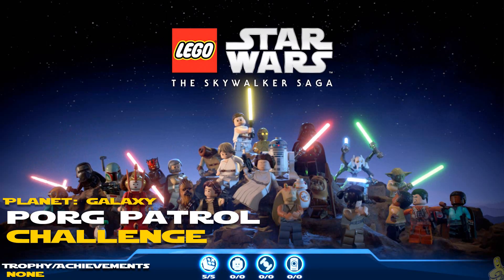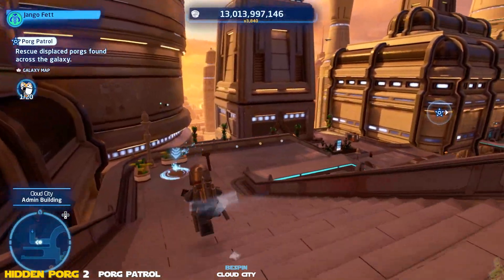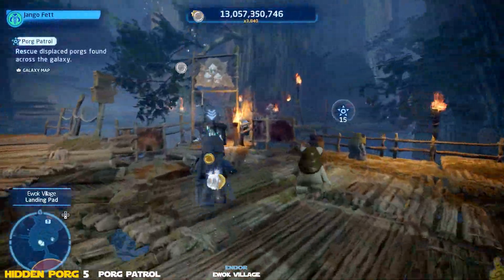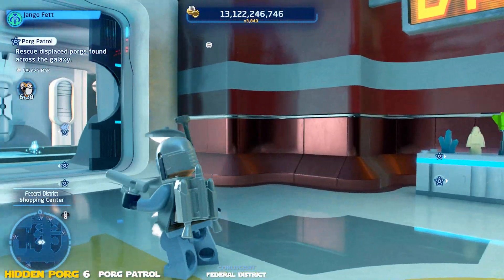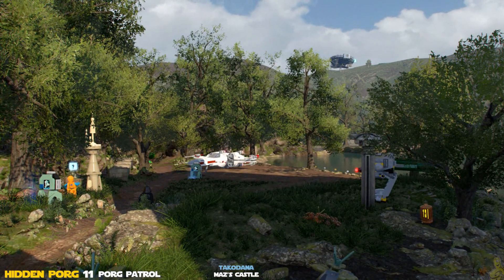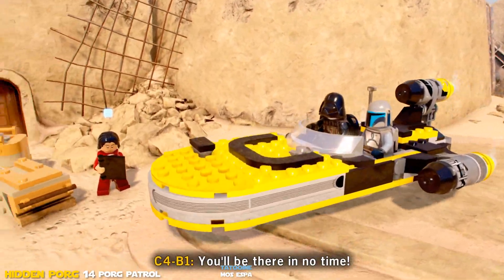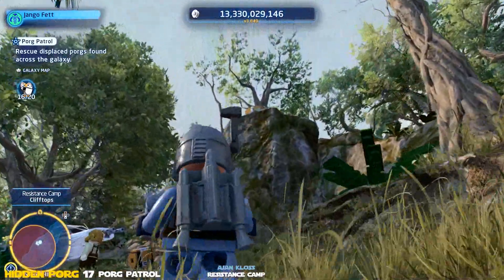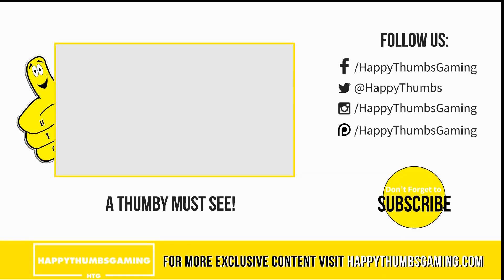Lego Star Wars The Skywalker Saga: Porg Patrol Challenge (Porg Locations) - HTG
Lego Star Wars The Skywalker Saga is here!! Today we have our video for the "Porg Patrol Challenge" scattered across the Galaxy! Some of the collectibles (Porgs) for Porg Patrol Galaxy Challenge may appear or be collected in a different order than ours, but the process should be the same. As per usual now that we have covered STORY and FREE PLAY, we are now wrapping up FREE ROAM Challenges and then next we will finish with the Trophy/Achievement clean up!

Our "Porg Patrol" Challenge quick links:
Hidden Porg 1 – Cantonica / Canto Bight:  01:32
Hidden Porg 2 – Bespin / Cloud City:  03:10
Hidden Porg 3 – Crait / Crait Outpost:  04:48
Hidden Porg 4 – Dagobah / Dragonsnake Bog:  06:06
Hidden Porg 5 – Endor / Ewok Village:  06:54
Hidden Porg 6 – Coruscant / Federal District:  07:45
Hidden Porg 7 – Yavin - 4 / Great Temple:  08:52
Hidden Porg 8 – Naboo / Lake Paonga:  10:06
Hidden Porg 9 – Tatooine / Jundland Wastes:  11:29
Hidden Porg 10 – Kasyyyk / Kachiro:  12:41
Hidden Porg 11 – Takodana / Maz’s Castle:  14:11
Hidden Porg 12 – Mustafar / Mining Complex:  15:25
Hidden Porg 13 – Tatooine / Mos Eisley:  16:52
Hidden Porg 14 – Tatooine / Mos Espa:  18:02
Hidden Porg 15 – Jakku / Niima Outpost:  19:13
Hidden Porg 16 – D’Qar / Resistance Base:  20:08
Hidden Porg 17 – Ajan Kloss / Resistance Camp:   21:00
Hidden Porg 18 – Geonosis / Stalgasin Hive:  22:05
Hidden Porg 19 – Jakku / Tuanal Village:  22:59
Hidden Porg 20 – Coruscant / Uscru District:  23:54

►Trophy/Achievement earned in this video:
No Trophy/Achievement

- HappyThumbsGaming